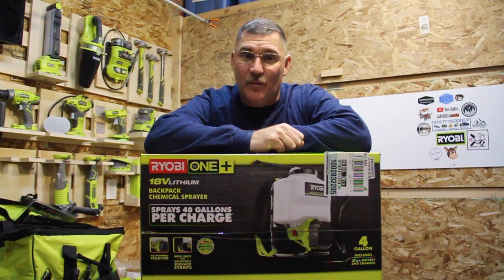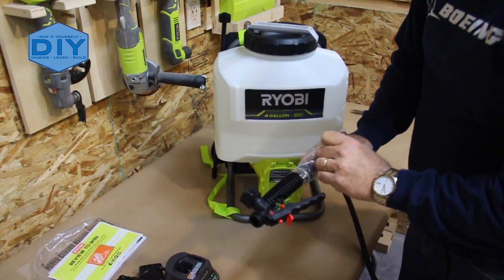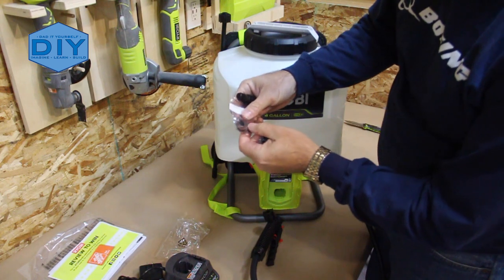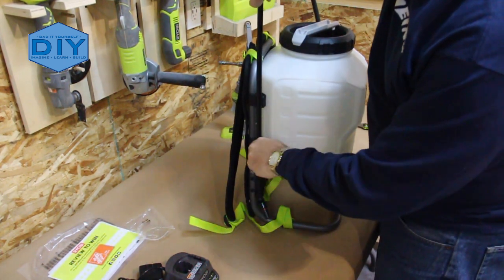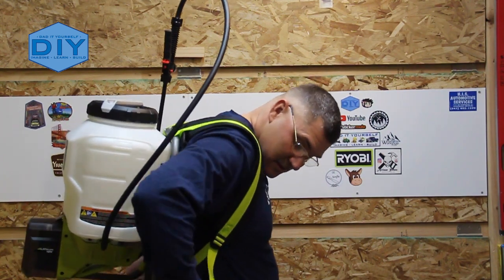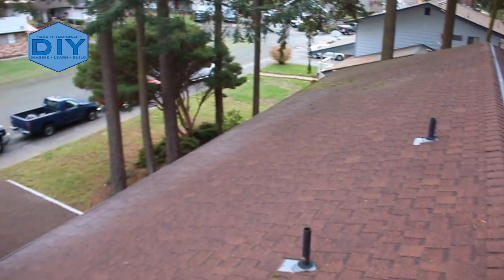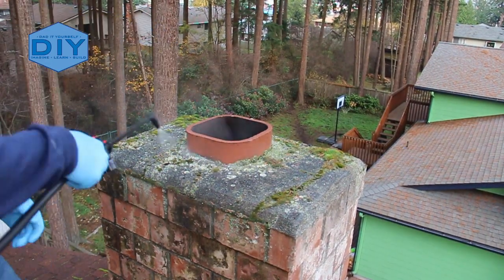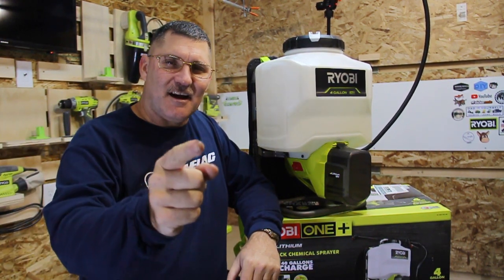The RYOBI P2840 4 Gallon Backpack Sprayer | UNBOX and DEMO | 2019/48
I recently had a job as a handyman to clean and treat the roof of a customer. After blowing it off with my Ryobi 18V Leaf Blower, I treated the roof with a cleaner and moss killer.  This thing is a beast! Great battery life, awesome capacity, and comfortable even when completely full! Check it out!!

RYOBI ONE+ 18-Volt Lithium-Ion Cordless 4 Gal. Backpack Chemical Sprayer - 2.0Ah Battery and Charger Included